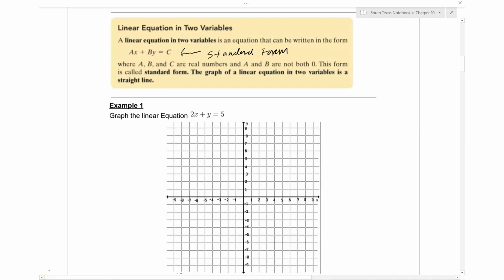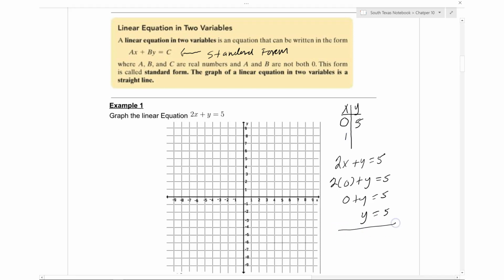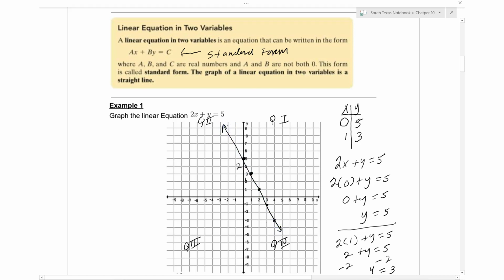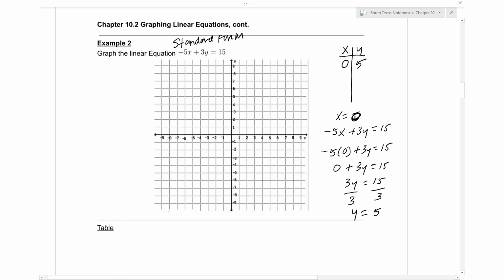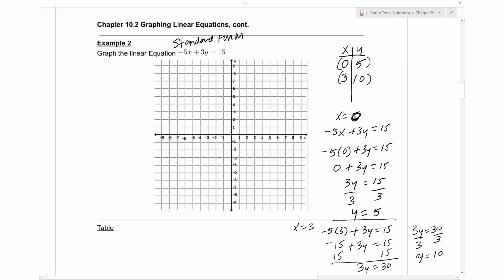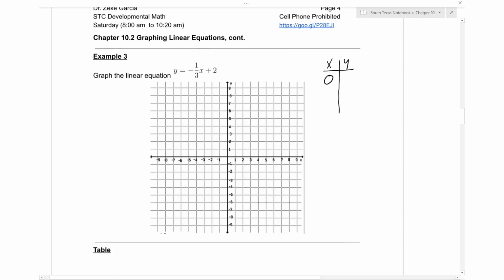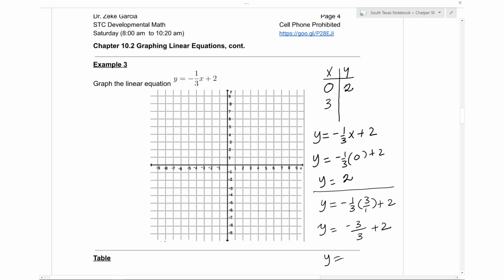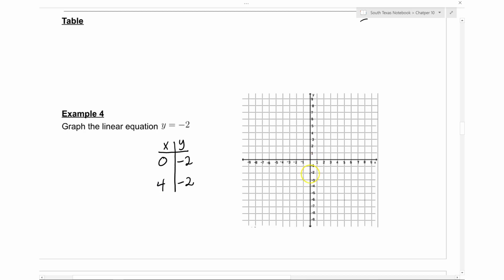10.2 Graphing Equations (Math 100 Lecture)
Objective - There are several examples of how to graph equations using a table.